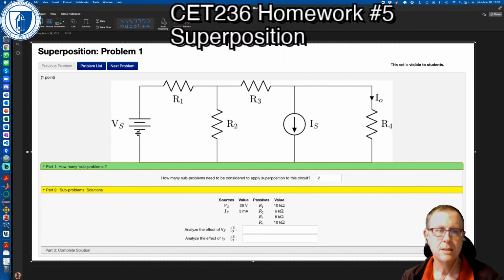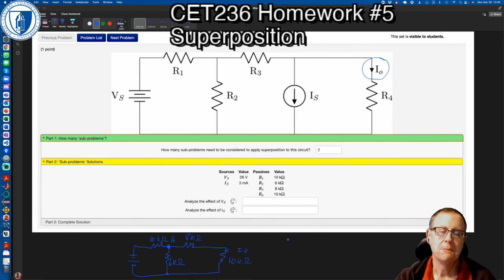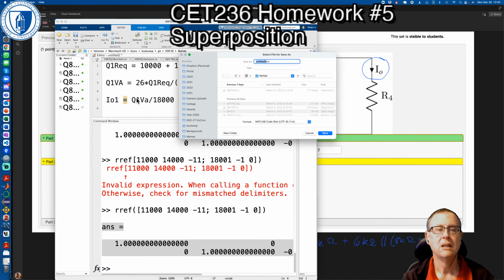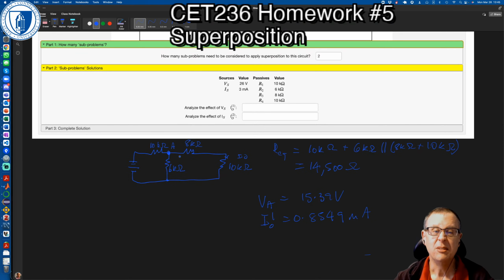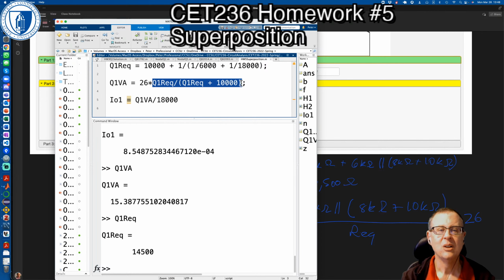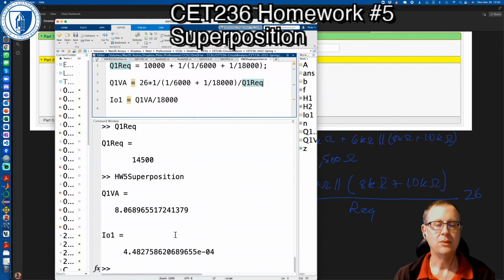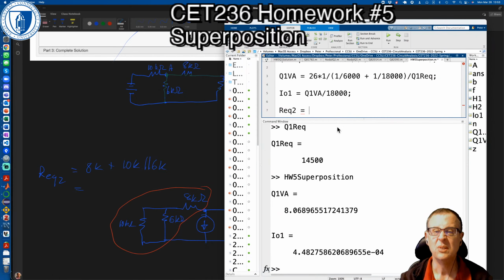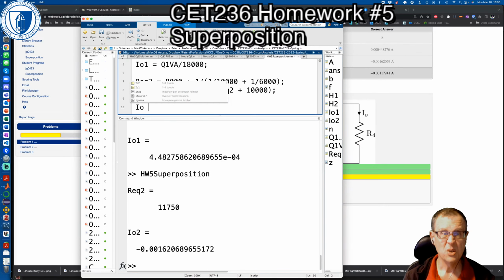CET236 Homework #5 Superposition Q1